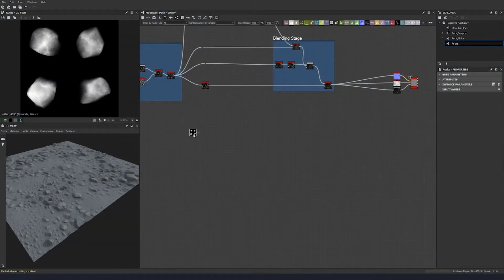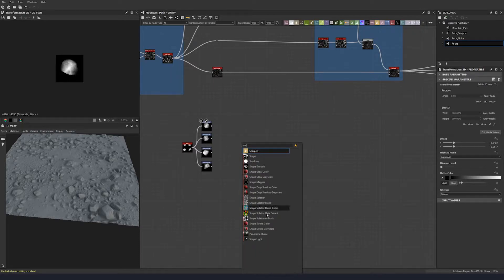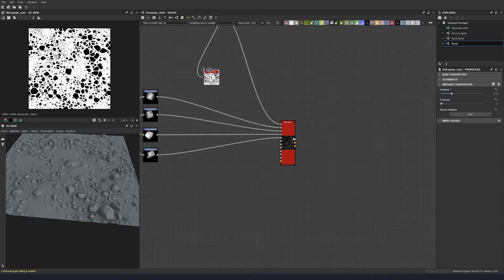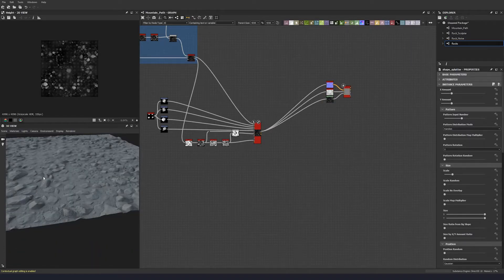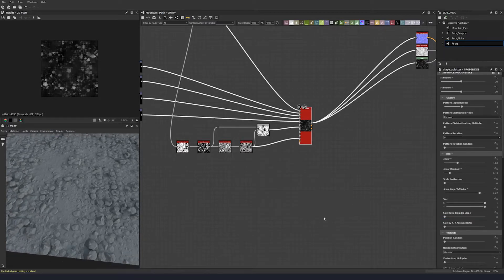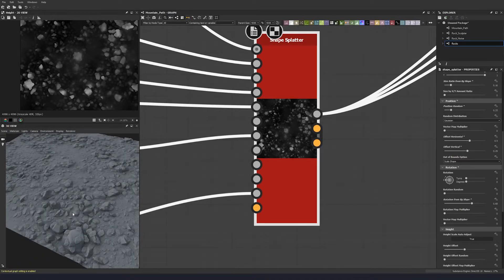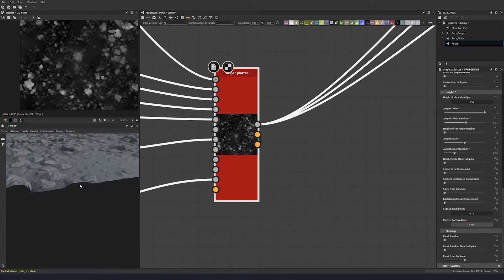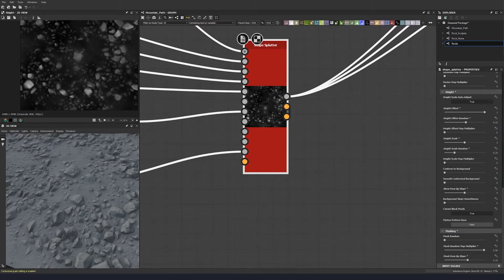Substance Designer - Mountain Path Tutorial Part 4: Stone Scattering